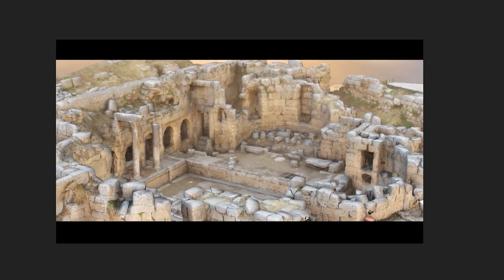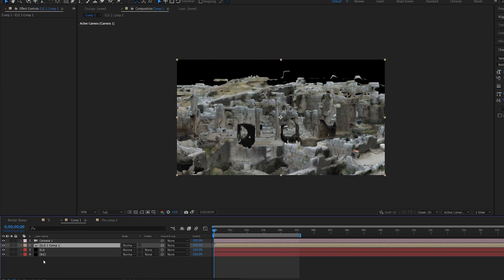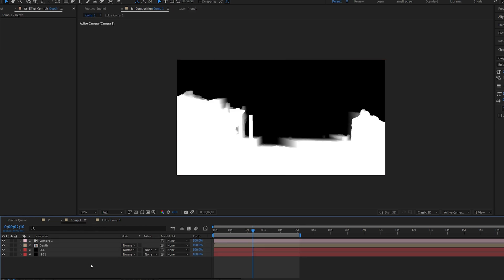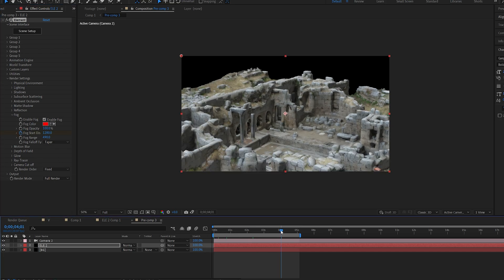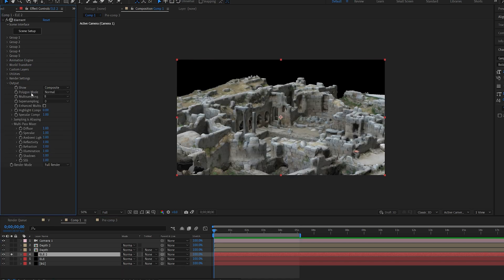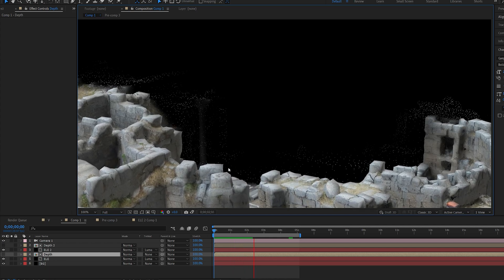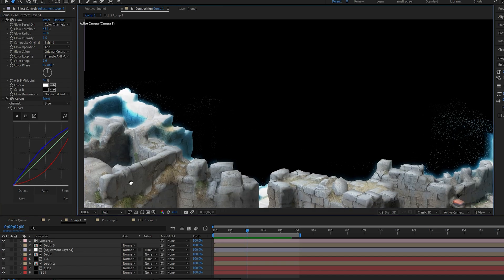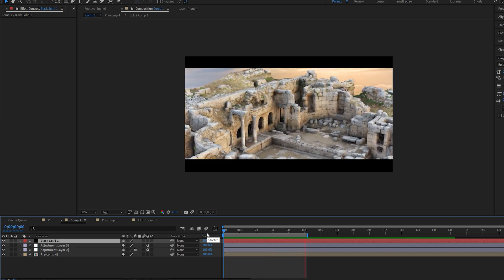3D Scan Effect In After Effects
Creating a simple but cool scan effect using element 3d in after effects.

Hope you enjoyed this tutorial and learned something new!